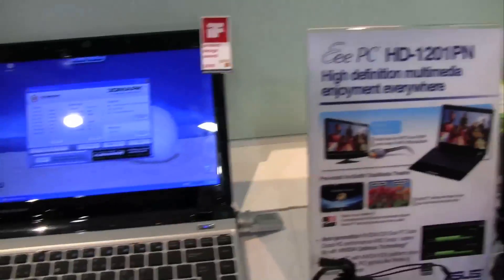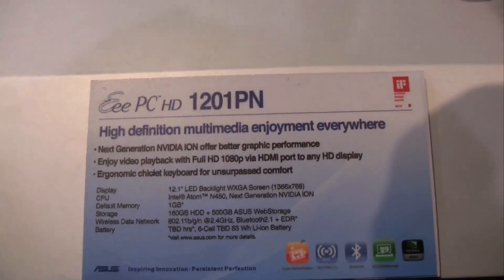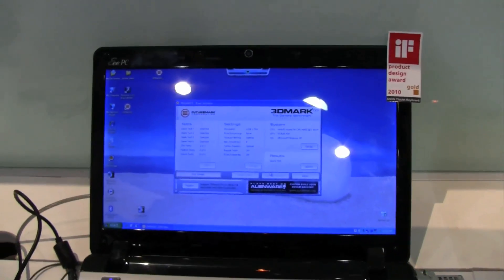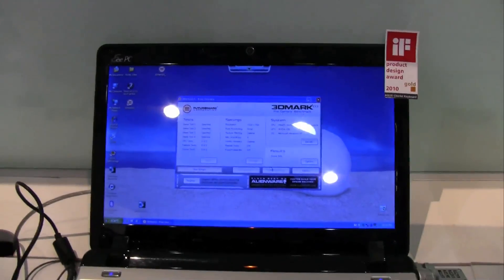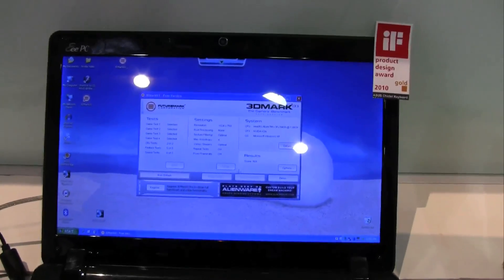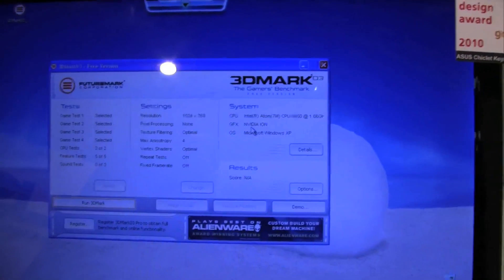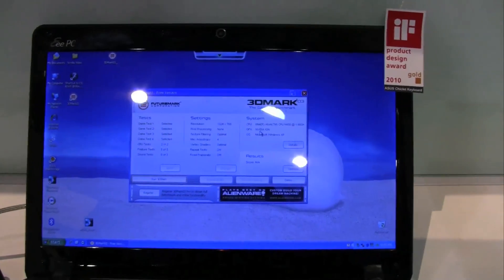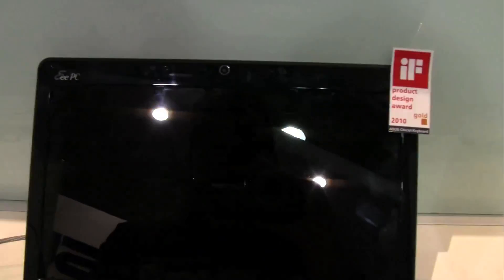Benchmark - ASUS 1201PN with Nvidia Ion 2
Want to see how the Nvidia Next Generation Ion on the ASUS 1201PN stands up on 3DMark03 when it gets benchmarked?  Well, we are actually going to ruin the surprise and tell you its 4482.